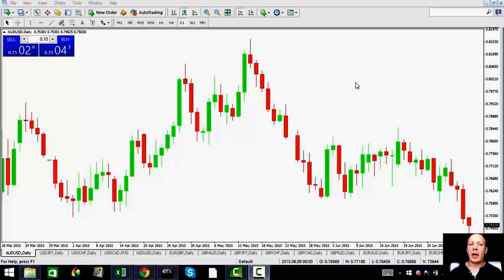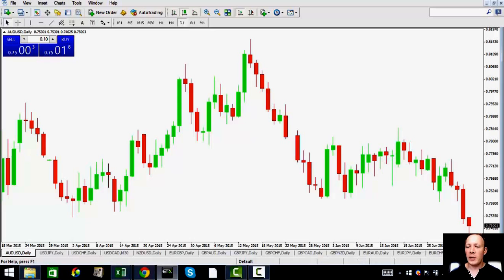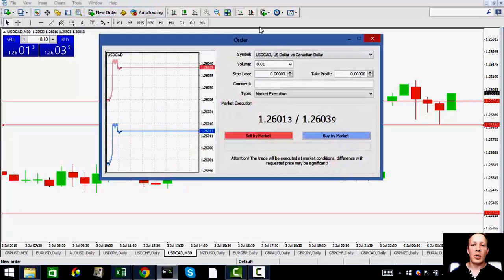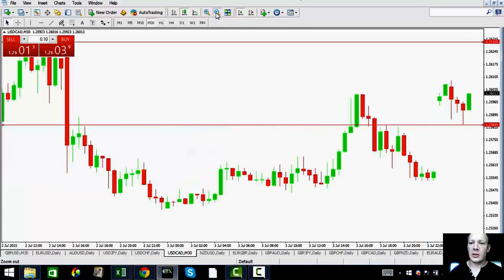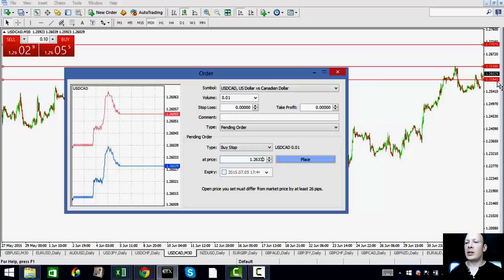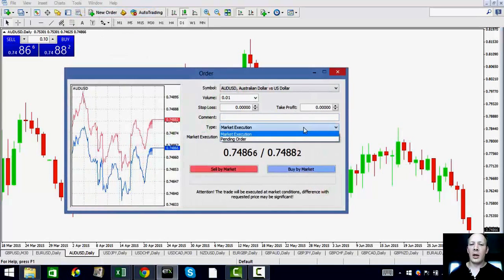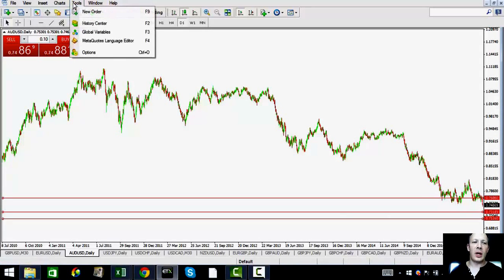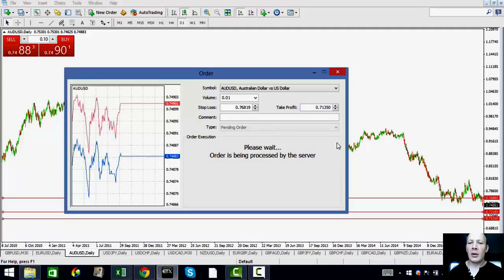How to Calculate Spread with MT4 Platform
Ryan shares how to Calculate the spread using MT4 platform and how to place a trade with the spread calculations.

Need a platform click here to set up your account and get started with MetaTrader4